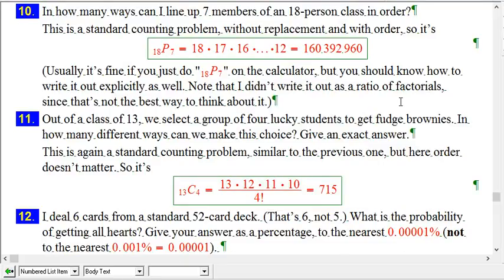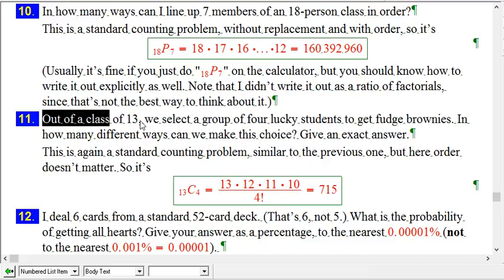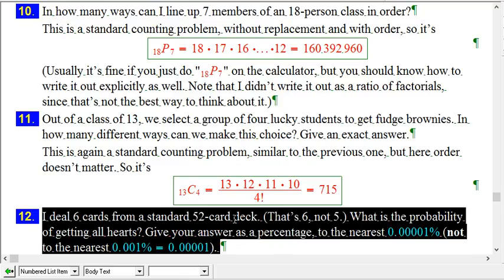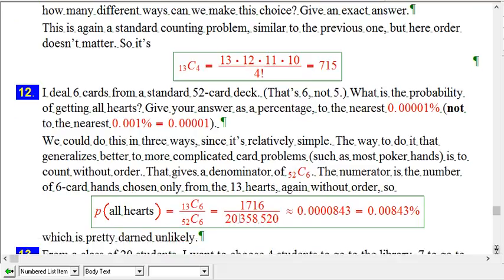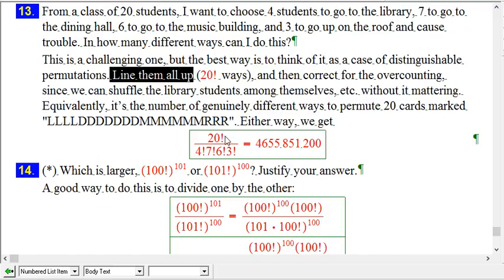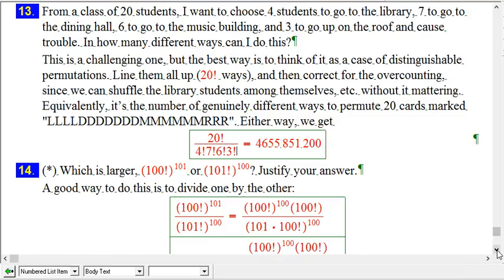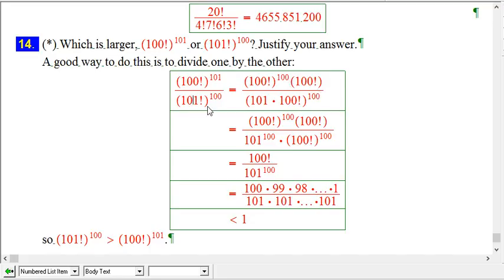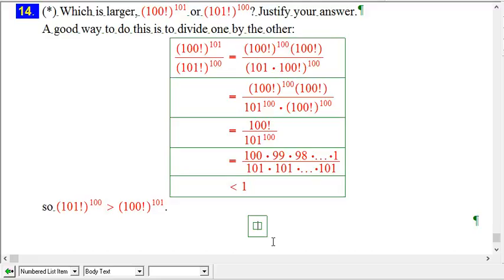Sequences, Sums, Counting, Probability Review Problems (Part 5)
Last part of the series of review videos, now focusing on simple counting and probability problems.